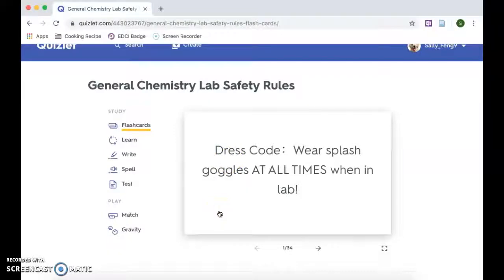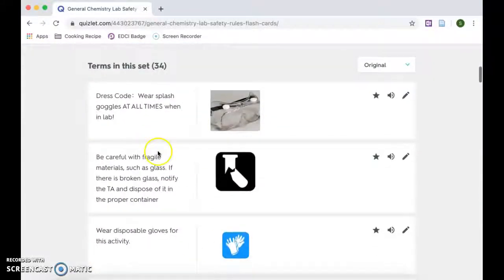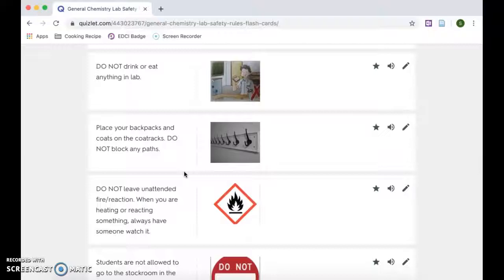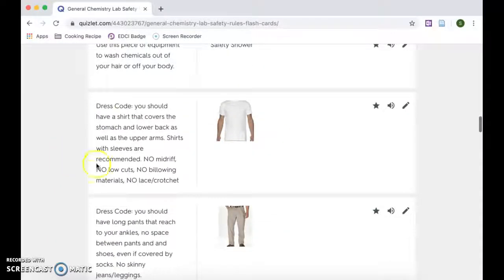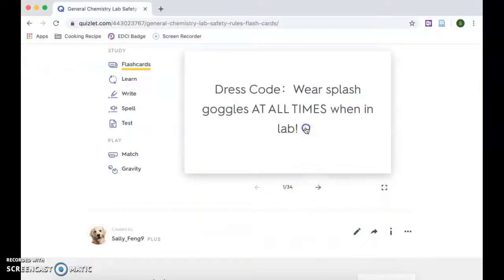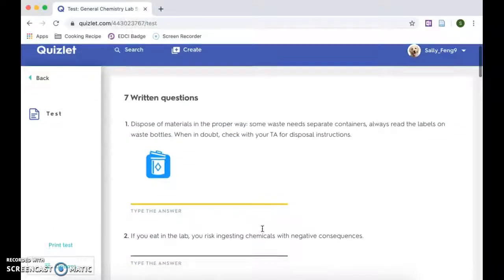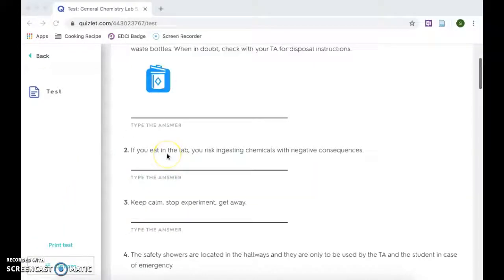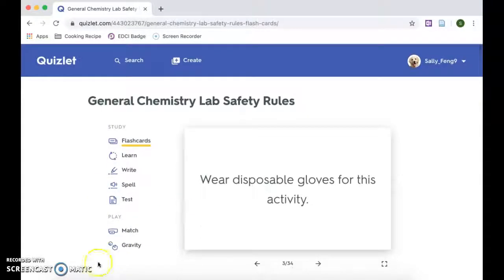Study Set Demonstration